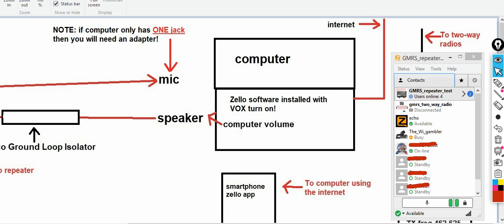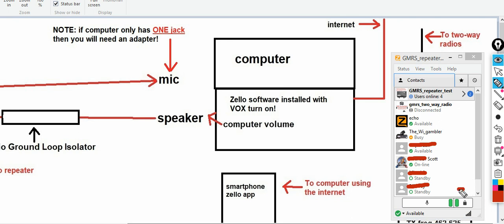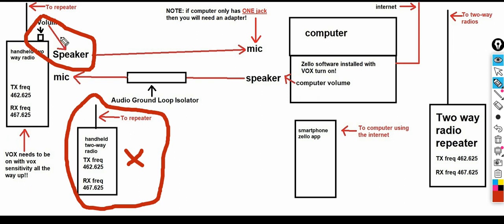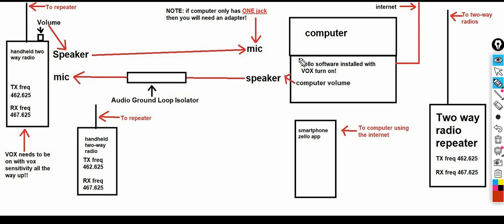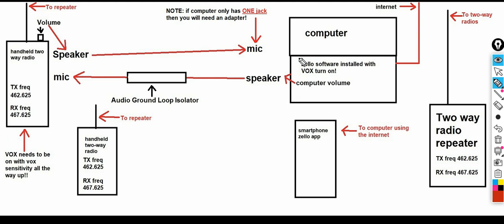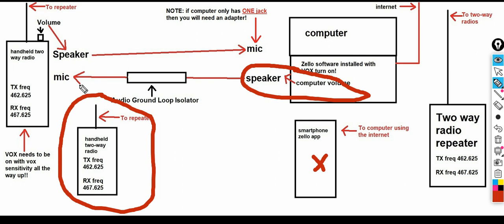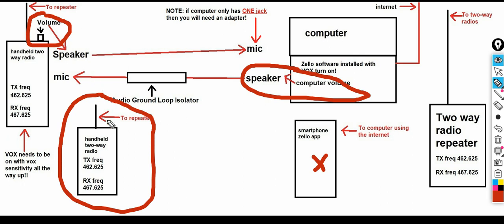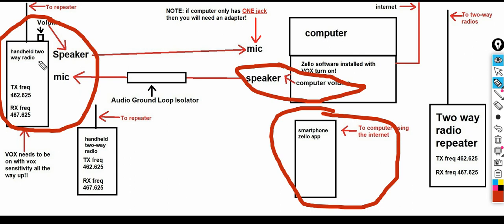🔺 Having problems hooking up your GMRS two-way radio and/or repeater to the internet using the zello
in the video, I go into more depth with drawings on how to hookup up your GMRS two-way radio and/or repeater to the internet using the zello. I also talk about what problems you could have and how to fix them.

✅ Video on what cables you will need to hook up your GMRS two-way radio to your computer

✅ usb sound card ( if your computer don't have audio/sound jacks or the sound is bad)

✅ Audio Ground Loop Isolator ( you need this!!)

✅ 3.5mm Stereo Audio Male To 2 Female Headphone Mic Y Splitter Cable Adapter USA ( if your computer only has ONE jack then you will need this)